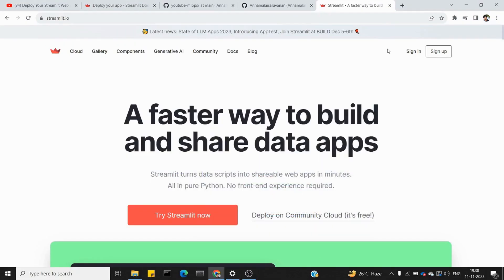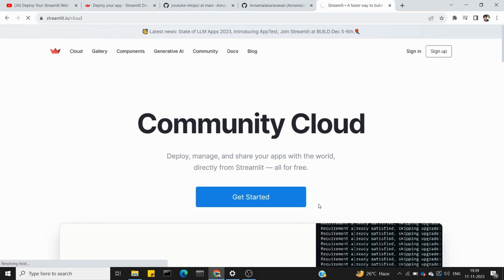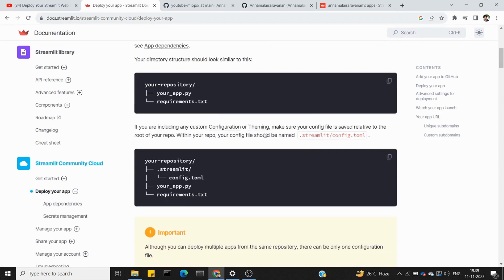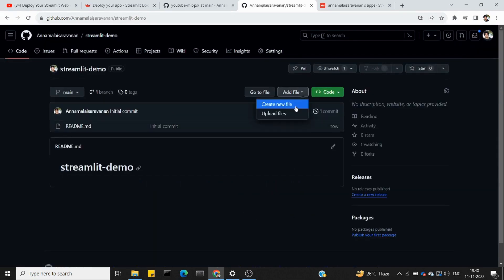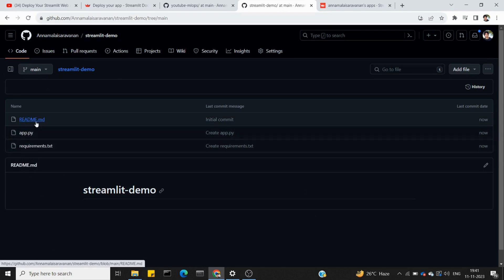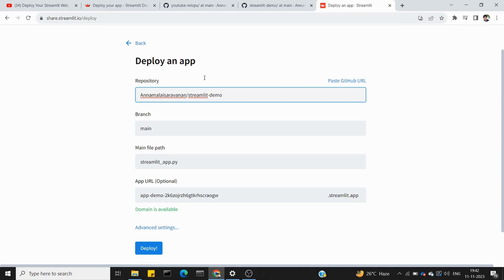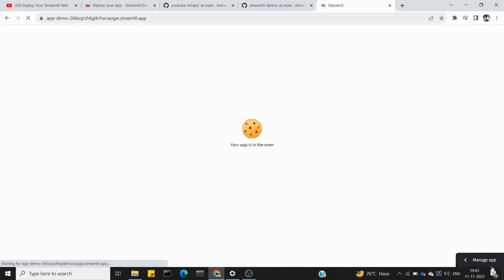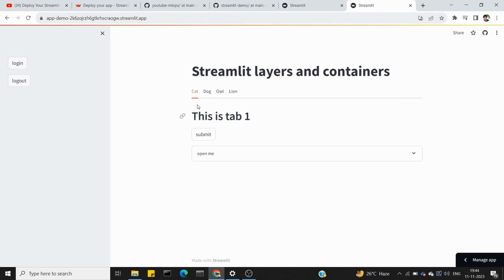Deploy App to Streamlit Cloud | Tamil | Part-20 | Deep Matrix | Data Science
This video discusses how to deploy the Streamlit app in the Streamlit cloud for free. In Streamlit Cloud you can deploy up to 2 apps for free but the catch is that the GitHub repository you are hosting should be in public visibility.